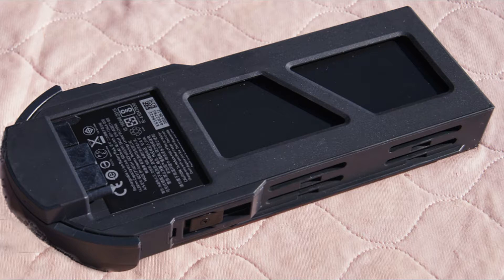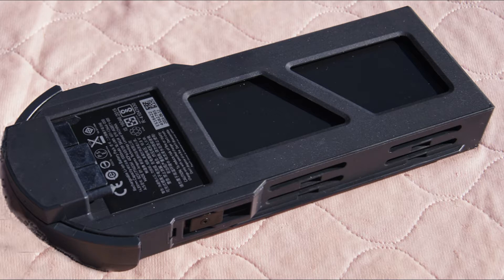Battery Maintenance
GoPro Battery Maintenance. First things first and be methodical.